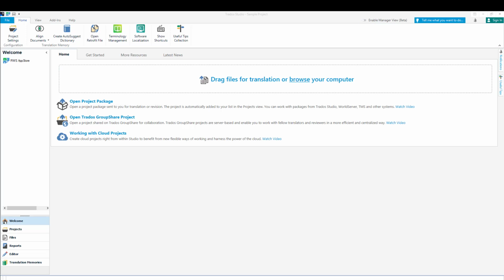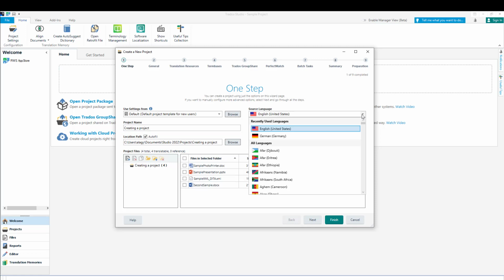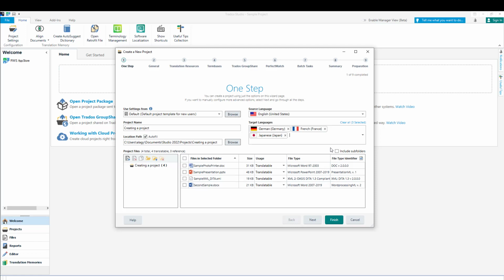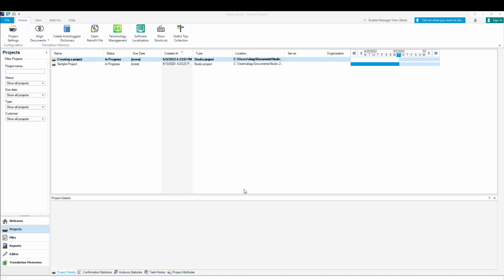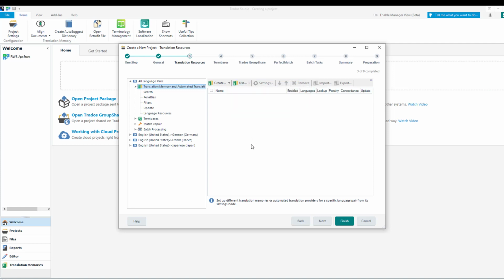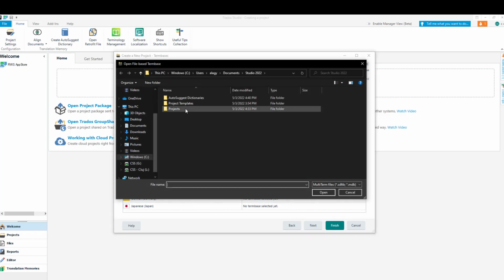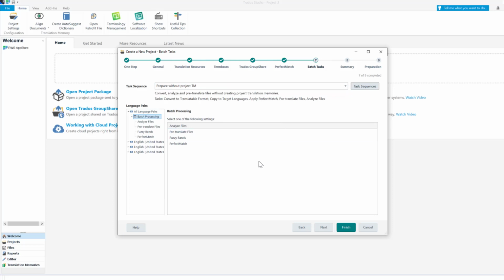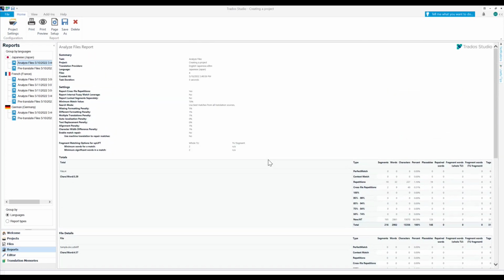Creating and managing a project in Trados Studio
This short demonstration will show you how to create and manage a new project in Trados Studio.